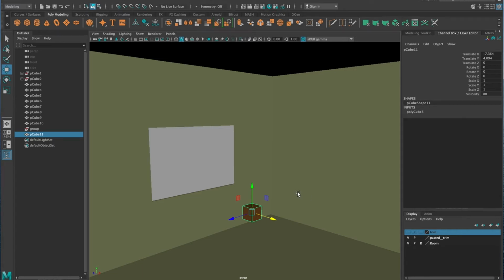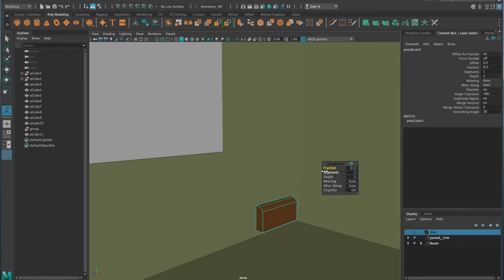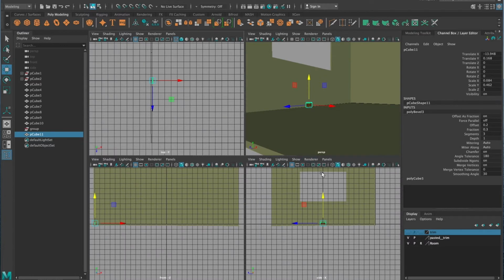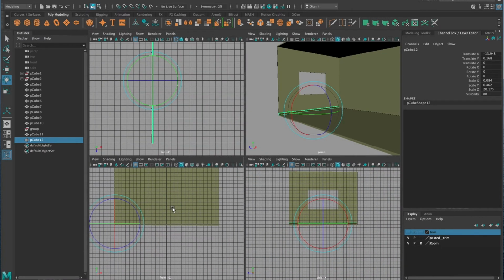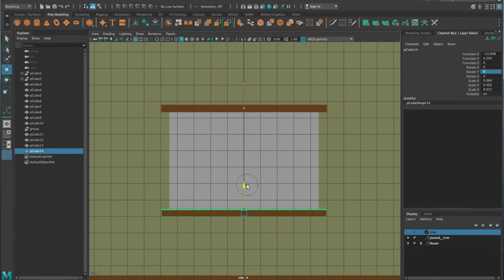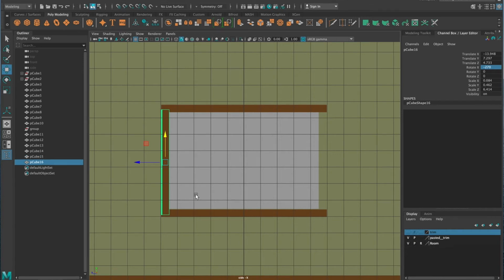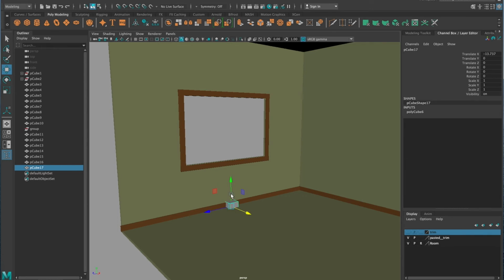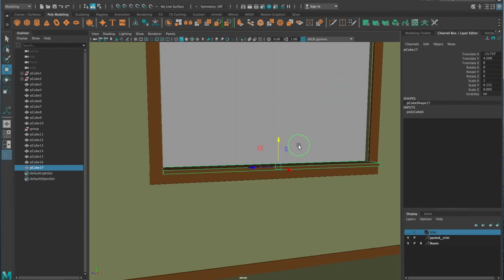Kitbash Project 02 - adding trim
Adding some trim to the window and floor to make the room look a bit more believable.